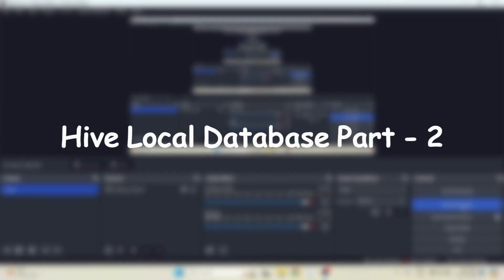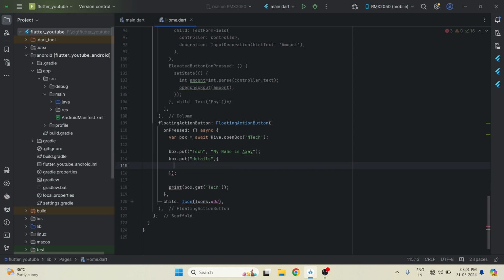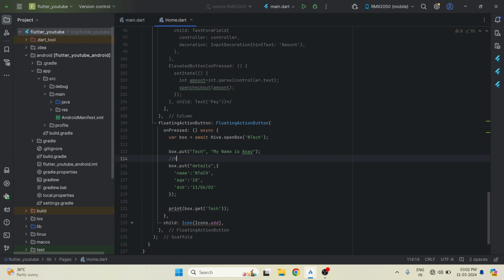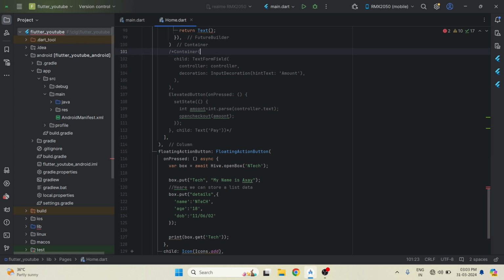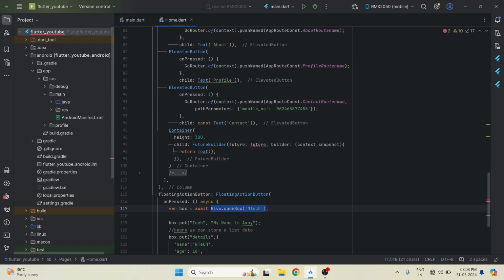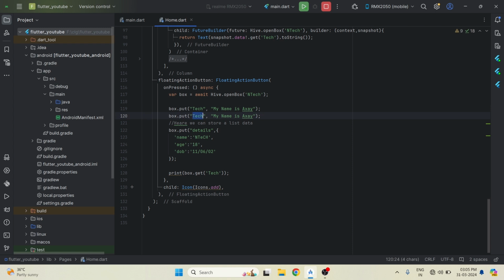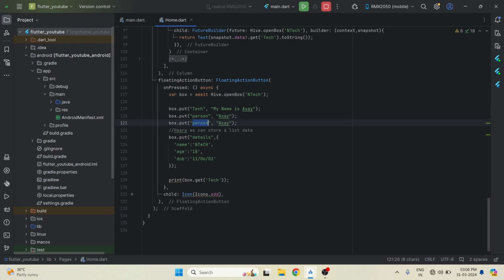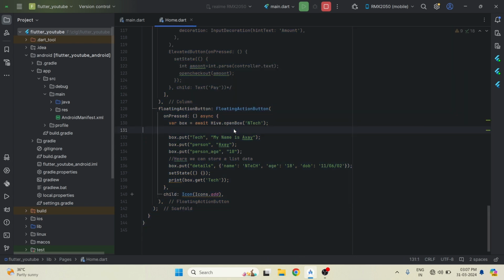Flutter Hive Database Tutorial: Getting Started with Local Data Storage | Part - 2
🚀 Flutter Hive Database Tutorial: Getting Started with Local Data Storage 🚀

Flutter Hive Database Tutorial: Learn how to use Hive, a lightweight NoSQL database, in Flutter.

Setup and Configuration: Step-by-step guide to add Hive to your Flutter project and configure it for local data storage.

Box Management: Understand how to create and manage Hive boxes for efficient data storage.

CRUD Operations: Perform basic CRUD operations with Hive in your Flutter applications.

Advanced Features: Explore advanced features of Hive, including querying data and custom object serialization.

Best Practices: Discover best practices for using Hive in your Flutter projects, including performance optimization.

Real-World Example: See a practical example of integrating Hive into a Flutter app.

Conclusion and Resources: Wrap up with key takeaways and further resources for learning about Hive and local data storage in Flutter.